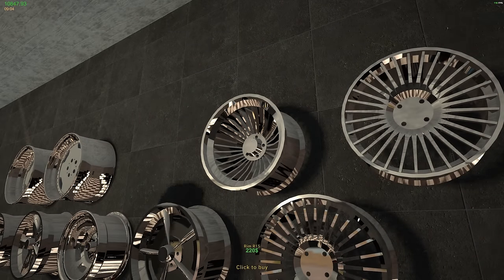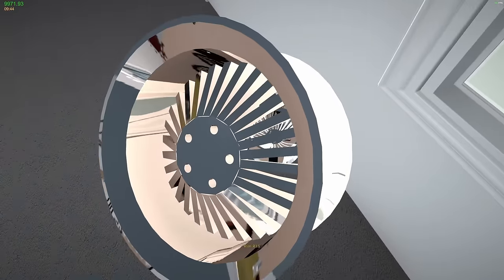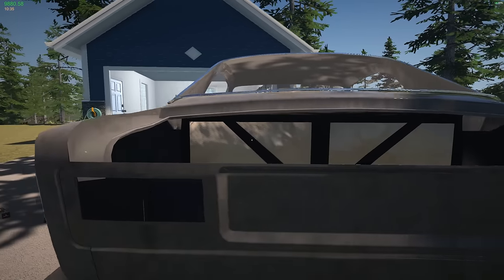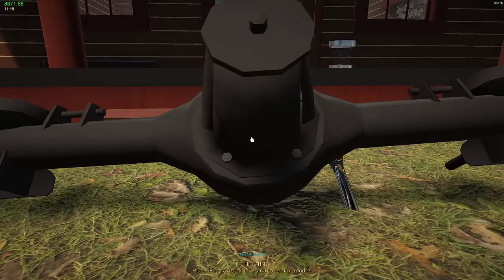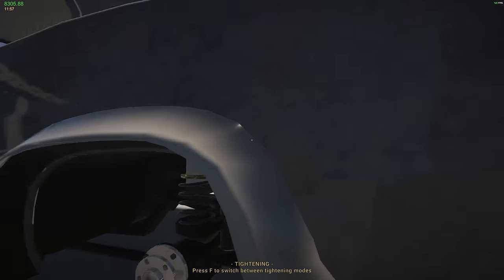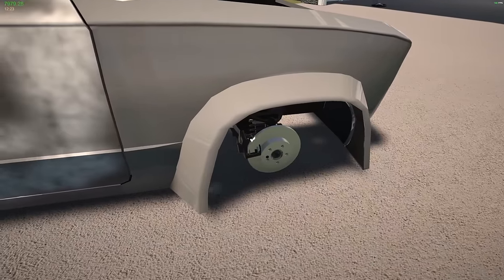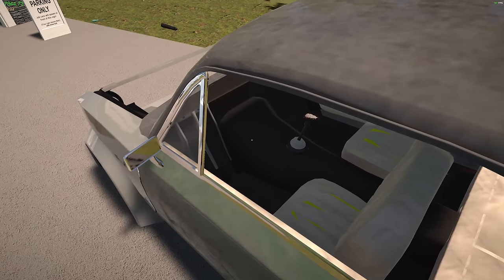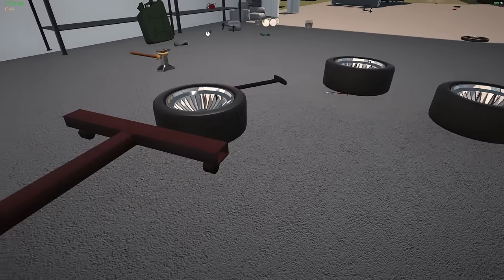Wheels For The Car In My Garage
Time for wheels.

Specs For Those Who Ask About My Setup:
CPU: Intel 12900 KS
GPU: MSI SUPRIM RTX 490
Motherboard: Z690 AORUS PRO
RAM: 64 GB
Keyboard: Iqunix ZX75
Mouse: RAZER DEATHHADDER PRO